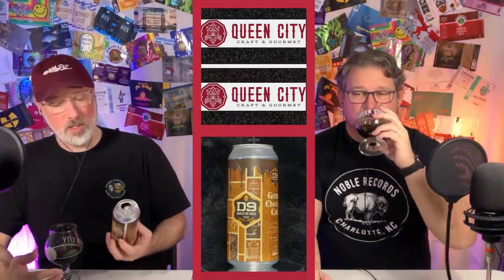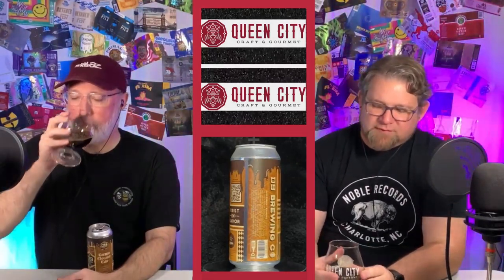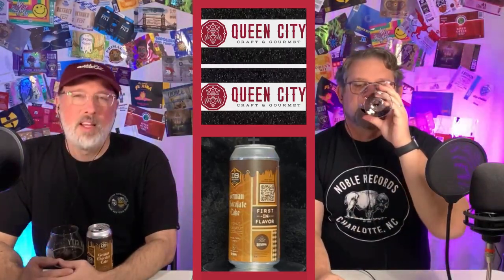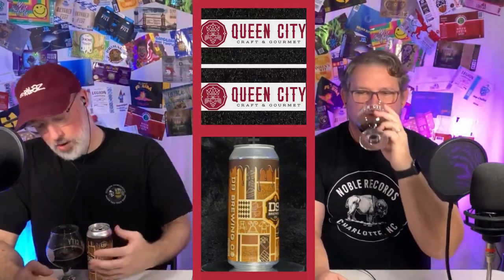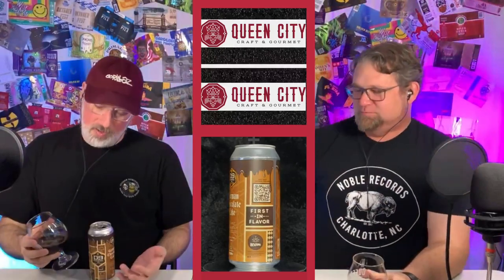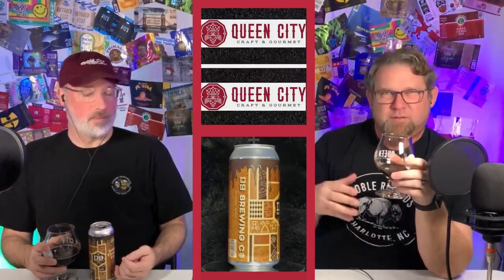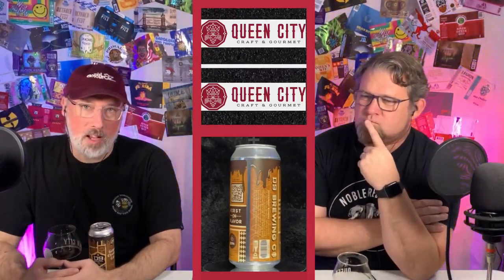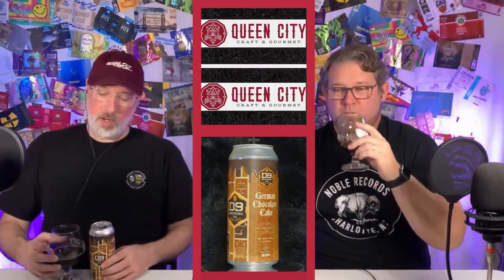D9 Brewing BEER REVIEW!🍻German Chocolate Cake😋@D9brewing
🍺🍷🥃The beverage we tried!

We do not own or claim ownership of the music we review nor any connected logos to artists or beverages that we taste test.